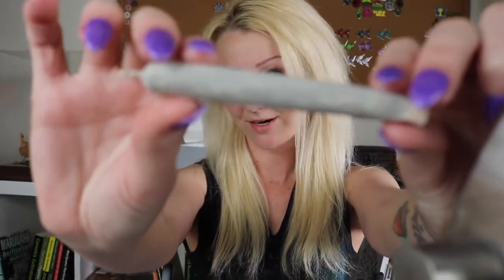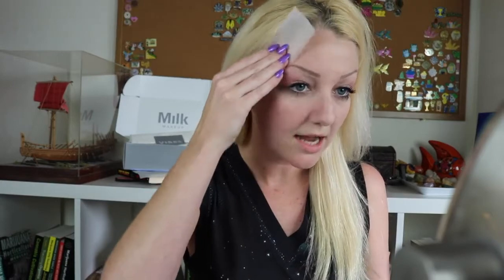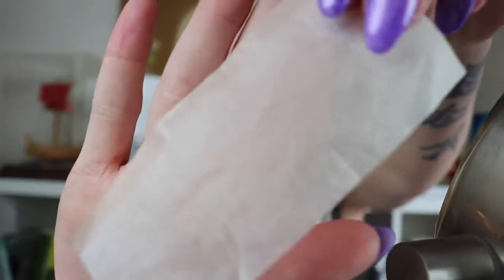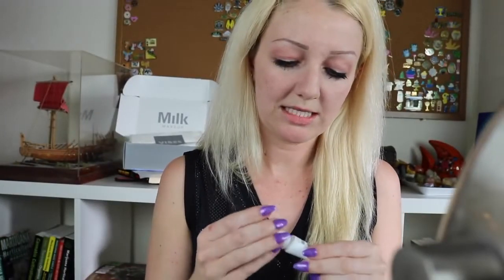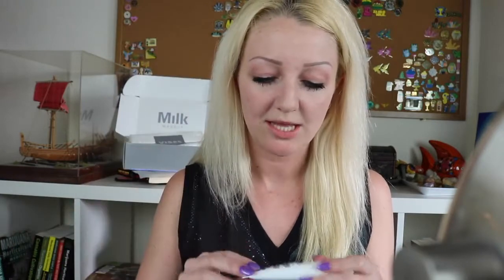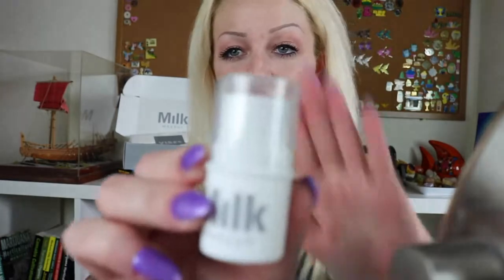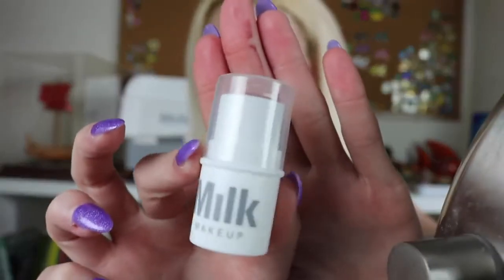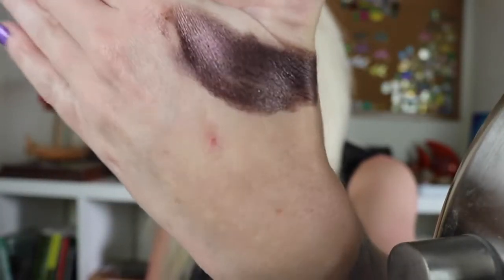SMOKING A MARIJUANA JOINT WITH CORAL REEFER